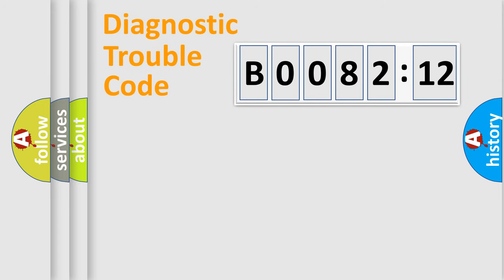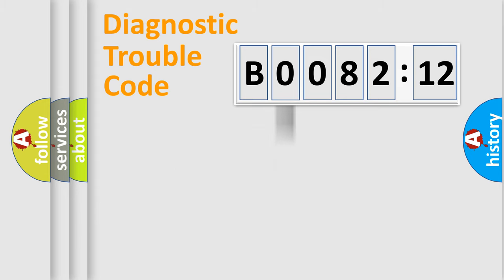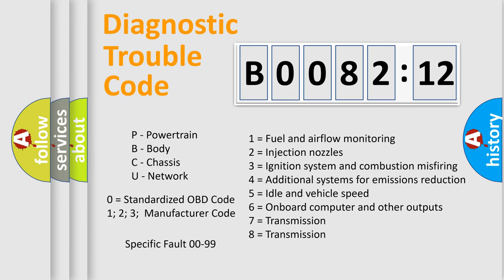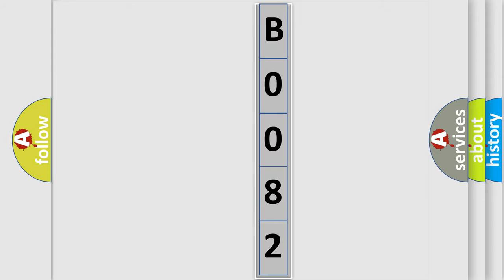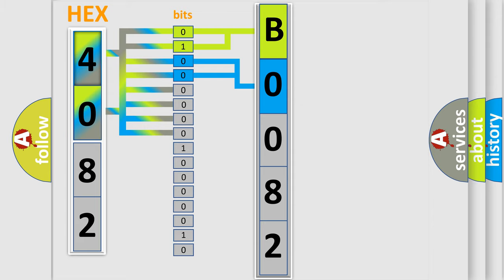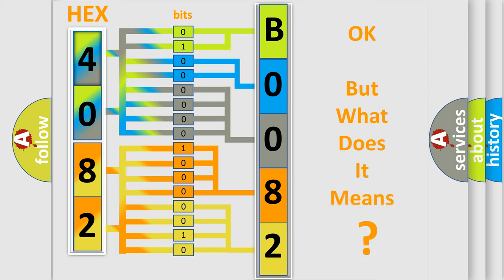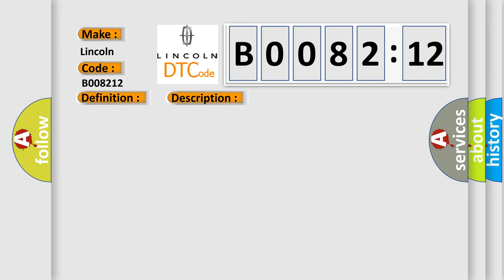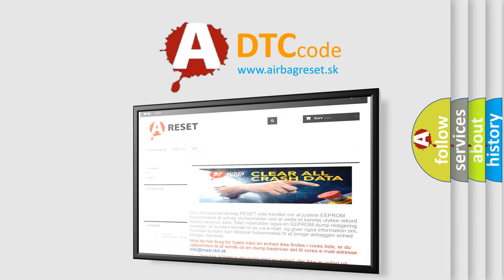DTC Lincoln B0082-12 Short Explanation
Contents:
0:21 Basic DTC analysis according to OBD2 protocol standard.
1:48 Insight into programming
2:58 A diagnostically understandable description of the Diagnostic Trouble Code
3:05 Basic error definition

Make:
Lincoln
Code:
B0082 12
Definition:
Stop Light Switch ”A” Circuit
Description:
Stop light switch circuit
Cause: